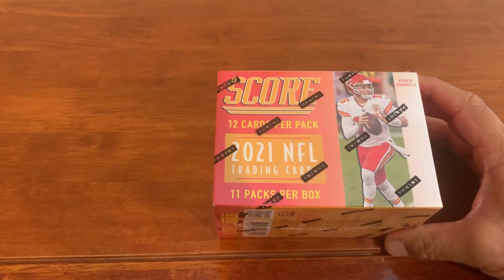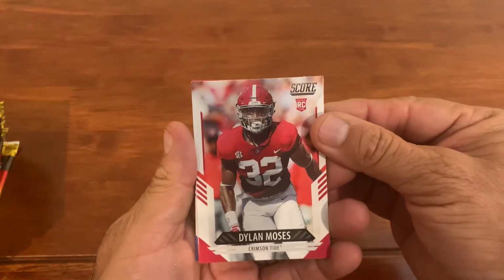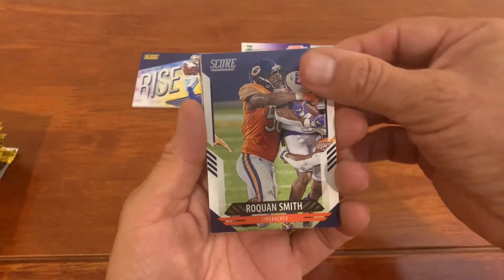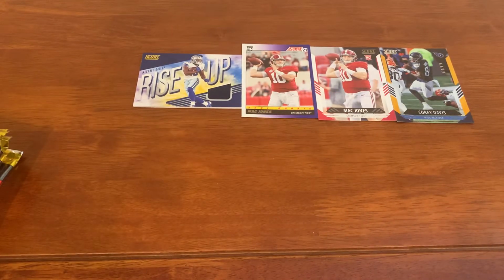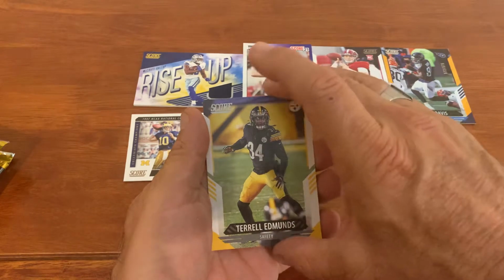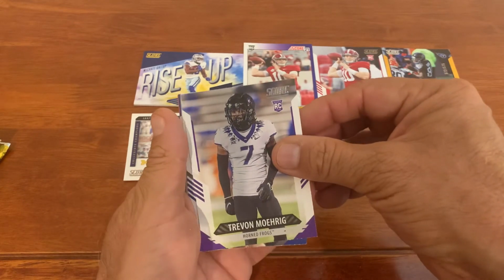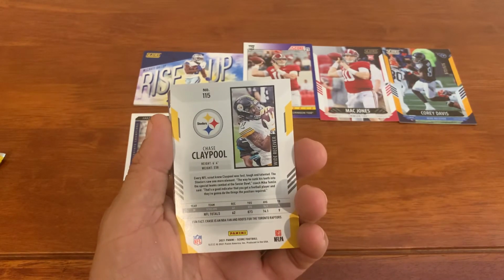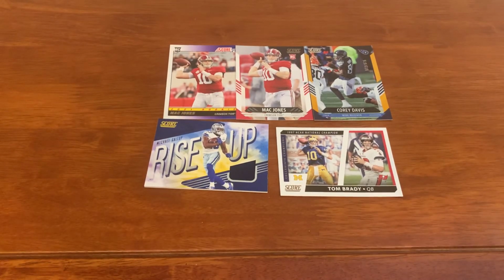2021 Score blaster top RC pull. Are ya ready for some football (cards)!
Well that was a nice blaster. A couple Mac Jones RC’s and a real nice Michael Gallup jersey card.
I know it was a bit long but I hope you all enjoyed it.

If you did enjoy it please hit that thumbs up like button. A new giveaway will be coming within the next couple weeks!